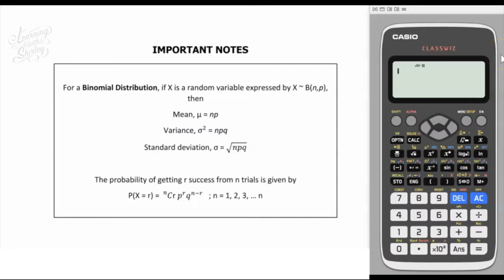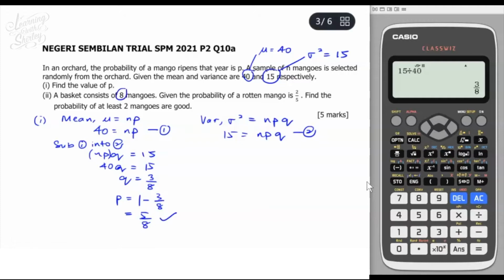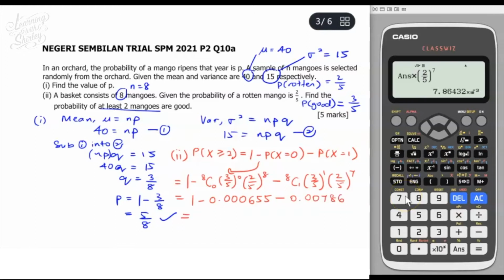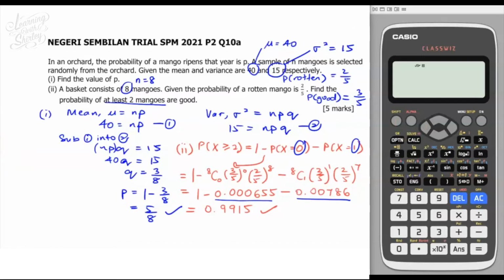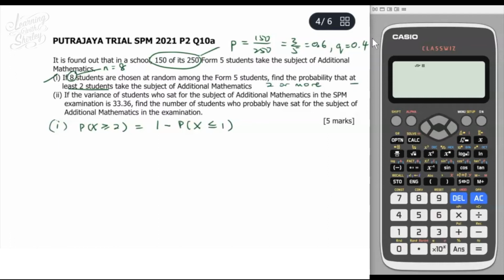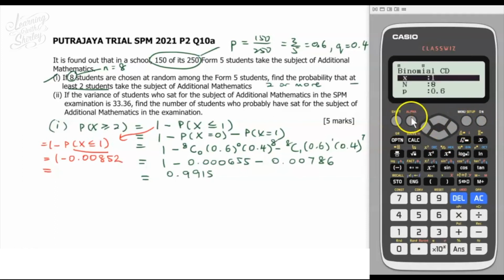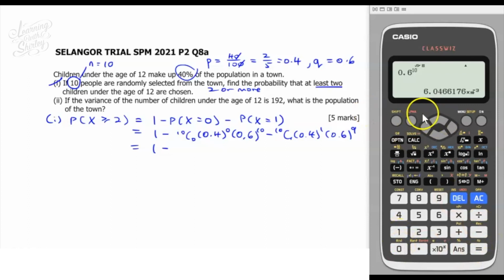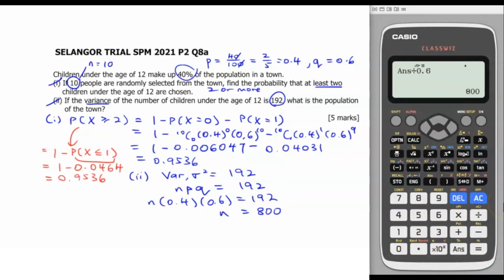CASIO Classwiz Tips #13 Probability Distribution (I) Binomial | NS, Putrajaya & Sgor Trial SPM 2021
In this video, you will learn how to solve problems involving Binomial Distributions in SPM Trial Exam Questions.
I will also be sharing with you the tips and tricks by using the Casio Classwiz 570EX calculator. Hope this video will help you to master the calculator skills to get your answers fast and accurate!

Timestamps:
00:00 Intro
01:21 Content
01:40 Important Notes
02:30 Negeri Sembilan Trial SPM 2021 (using Casio calculator)
11:45 Putrajaya Trial SPM 2021 (using Casio calculator)
17:01 Selangor Trial SPM 2021 (Using Casio calculator)
21:25 Outro
- Nominated as Malaysia Influential Educator 2022 (Majlis Tindakan Pengguna Negara) at Universiti Malaya
- Expert in Mathematics, Additional Mathematics, Science and BM (PT3, SPM & IGCSE O Level)
***Interested to join Teacher Shirley's online tuition classes?***
Group Classes are available via Zoom online.
LIKE me on Facebook: Learning With Shirley